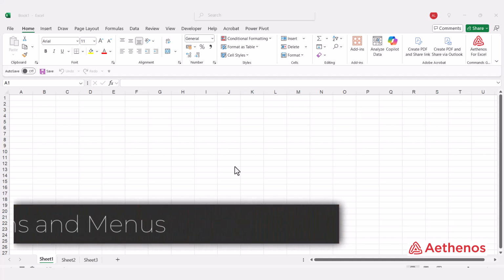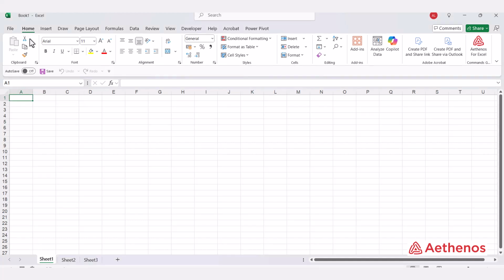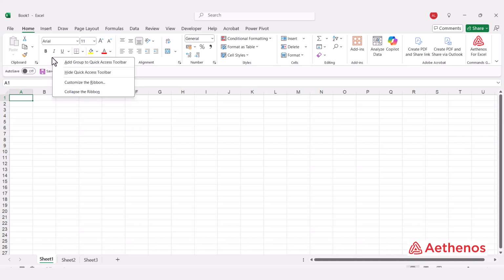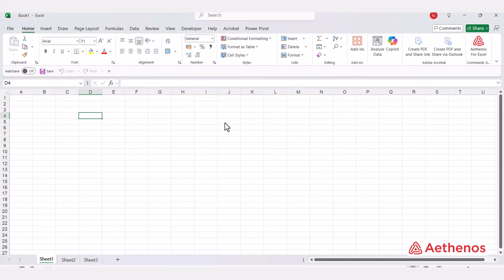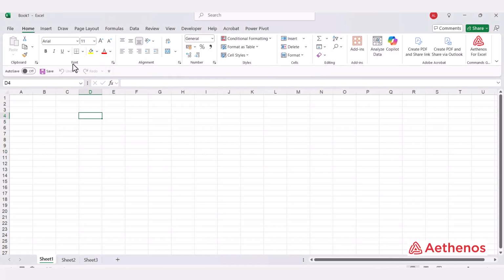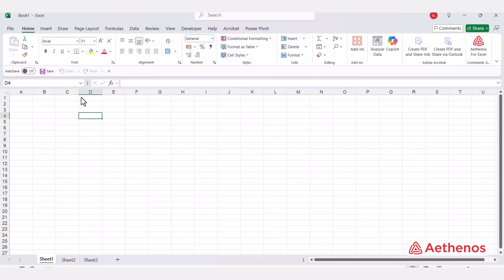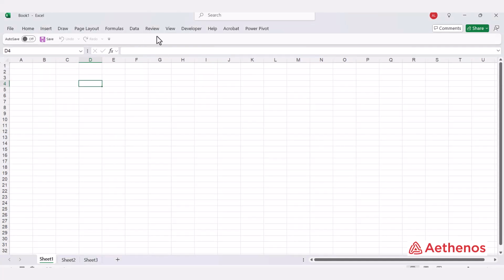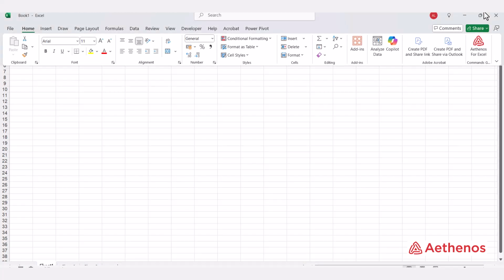Tabs, Ribbons and Menus